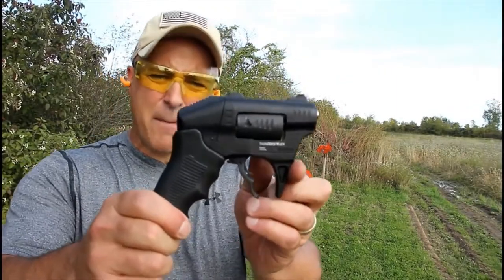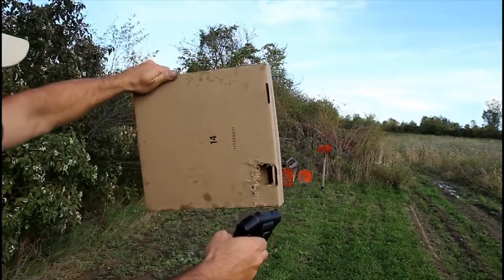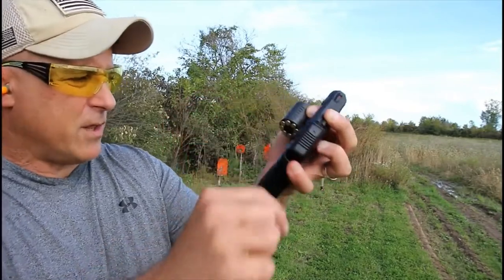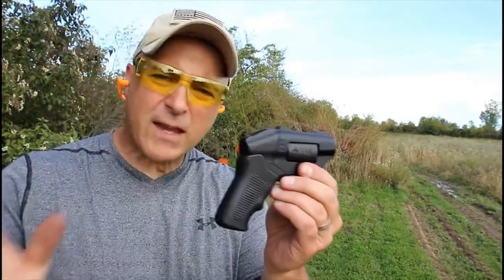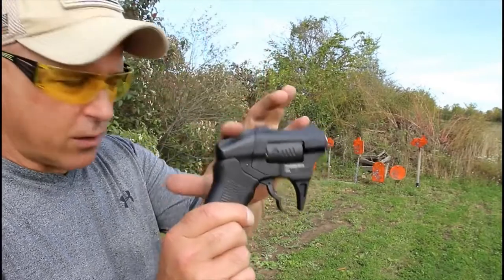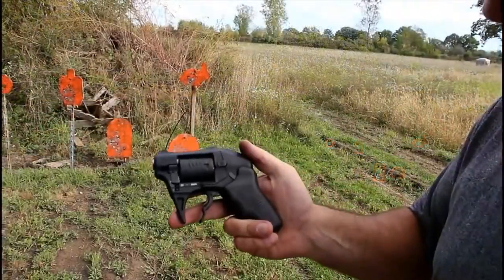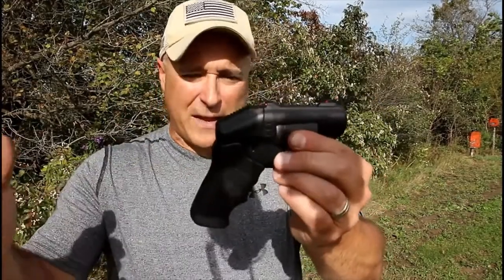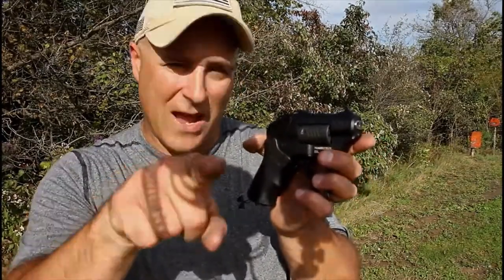Thunderstruck S333 Range Review - Double Barrel Revolver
This range review of the Thunderstruck S333 Double Barrel Revolver walks through the benefits and negatives of this awesome little pocket pistol. This could be a great little gun for CCW and EDC.

Pizza Box Targets (100 pack):

Silhouette Range Targets (100 pack):

by TheFireArmGuy used under CC Attribution license (reuse allowed) - cut and edited from the original.